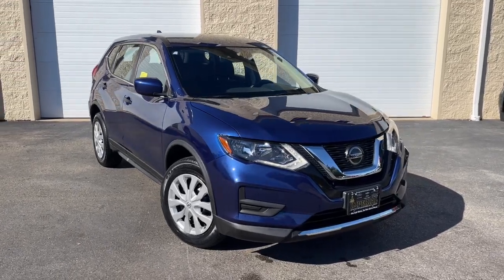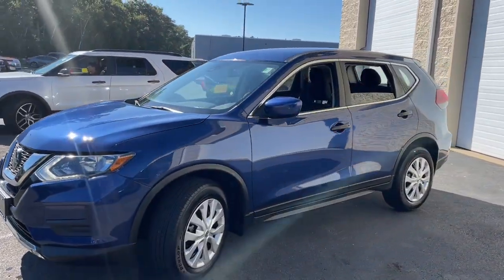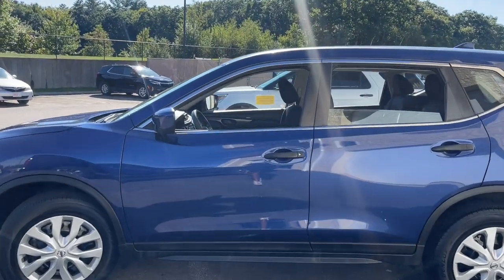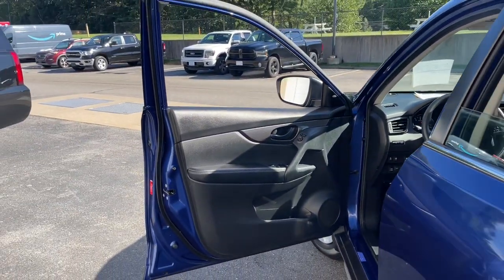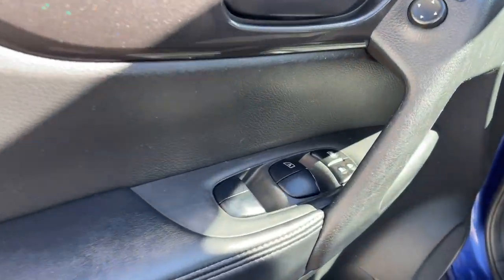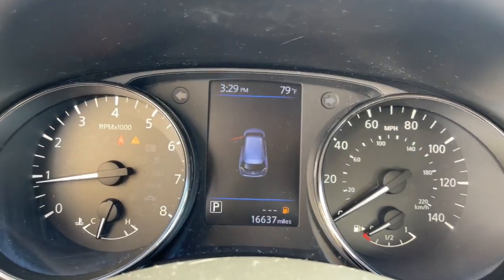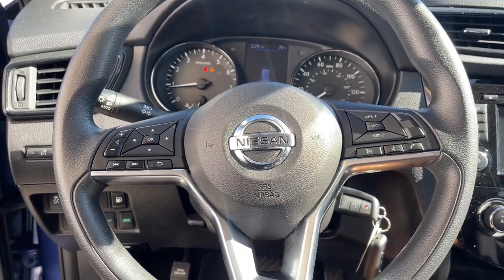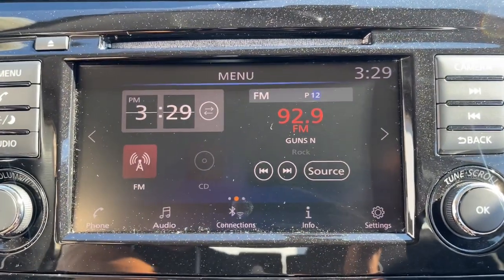2020 Nissan Rogue Milford, Mendon, Worcester, Framingham MA, Providence, RI 45363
Caspian Blue Metallic Used 2020 Nissan Rogue S available near me in Milford, Massachusetts at Imperial Chevrolet. Servicing the Mendon, Worcester, Framingham MA, Providence, RI area.

Imperial Chevrolet
18 Uxbridge Rd

, Apple CarPlay / Android Auto, Backup Camera, Bluetooth, Cruise Control, Power Windows, Power Locks, Steering Wheels Radio Controls, Aluminum Wheels, Blind Spot Monitoring, Lane Keeping Assistance, AWD. Caspian Blue Metallic 2020 Nissan Rogue S 4D Sport Utility S AWD CVT with XtronicbrbrbrCARFAX One-Owner. 2.5L I4 DOHC 16V 25/32 City/Highway MPG Odometer is 18938 miles below market average!brbrMORE ABOUT US: Imperial Cars Purchase With Confidence: 1) Free Car Fax Vehicle History Report available for all our vehicles online. 2) Our vehicles are Imperial Certified and go through a rigorous Multi-Point vehicle inspection. 3) Bottom line pricing. 4) 5-Day or 200 Mile Vehicle Exchange Program for your total confidence. If you are not happy with it bring it back within 5 days or 200 miles and we'll give you a credit of your full purchase price toward the purchase of another vehicle. (Excludes Renewed for You vehicles.)brbrPrice does not include tax, title, registration, documentation fee or other applicable fees. Price does include Imperial trade-in assistance bonus of $1,000 for qualifying retailable trades with less than 10 years of use from original in-service date and odometer under 120,000 miles. To receive advertised promotional price, the vehicle must be paid in full and take same day delivery from dealer stock. Call or email our phone and internet team for the most current information and Imperial discounts. Price cannot be combined with any other discounts or promotions and is subject to change based on market value at any time without notice, customer must mention promo code to qualify for internet special discount; MENTION PROMO CODE: INTERNET1. The information contained herein is deemed reliable but not guaranteed, dealer not responsible for any misprint involving the price and/or description of the any vehicle offered for sale as it is the sole responsibility of the buyer to physically inspect and verify such information prior to purchasing. Transparency is our goal. NO WHOLESALERS OR DEALERS! Some of our Pre-Owned vehicles may be subject to unrepaired safety recalls. Check for a vehicle's unrepaired recalls by VIN